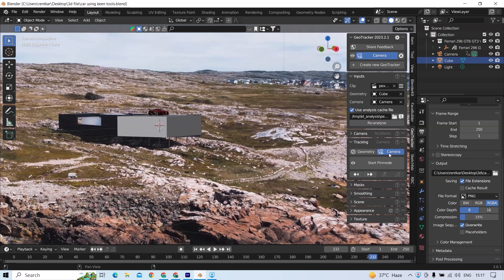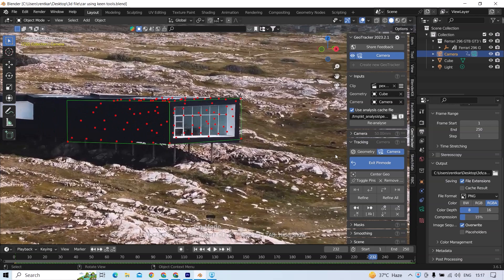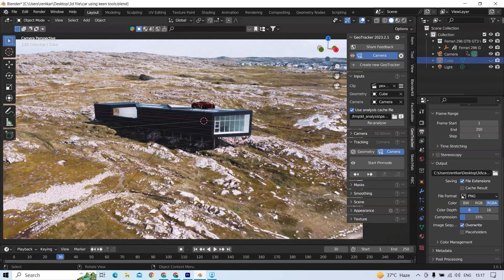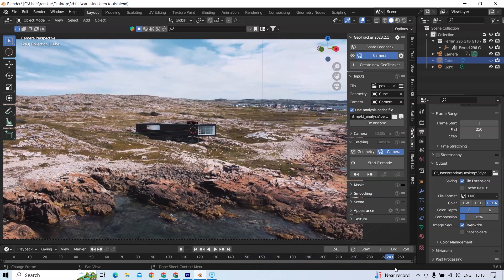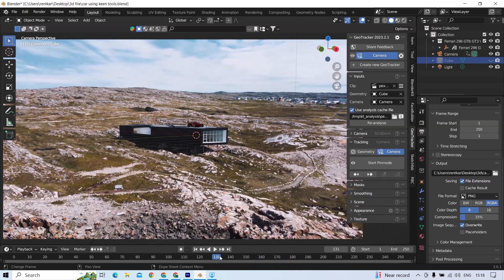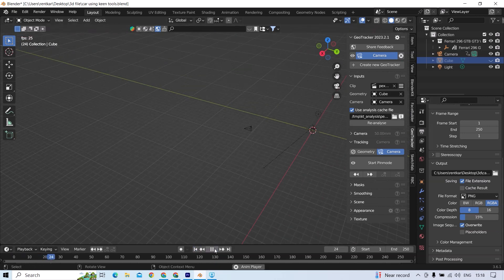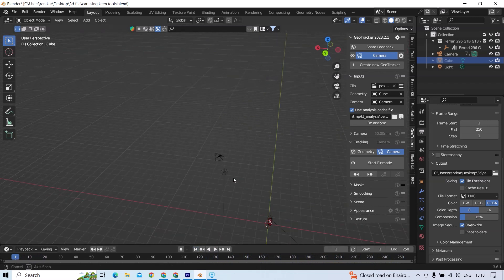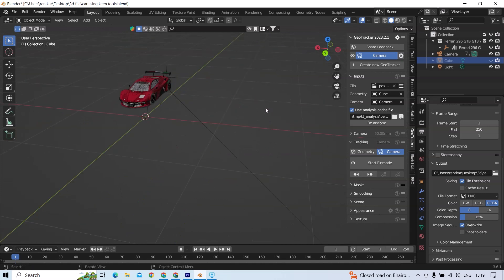Master Camera Tracking in Blender 3D with KeenTools GeoTracker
Discover a groundbreaking approach to camera tracking in Blender 3D with the revolutionary KeenTools GeoTracker. In this tutorial, we unveil an innovative method that takes your tracking skills to new heights. Whether you're a seasoned 3D artist, VFX enthusiast, or a curious explorer, this video is your gateway to mastering precise camera tracking techniques. Join us to unlock the potential of GeoTracker and elevate your Blender 3D projects. Dive into this cutting-edge tutorial and reshape your tracking game with KeenTools GeoTracker!